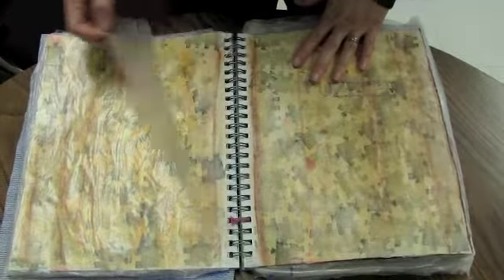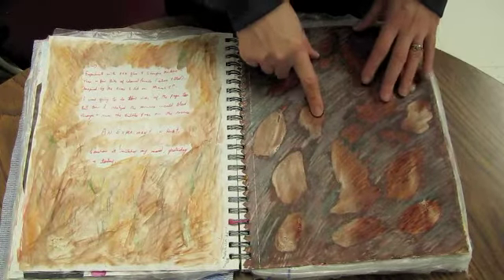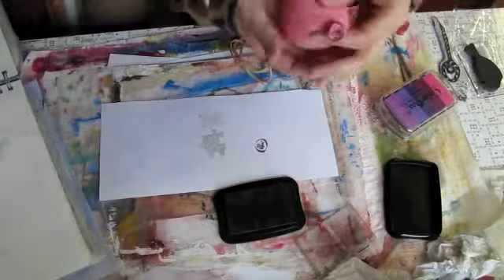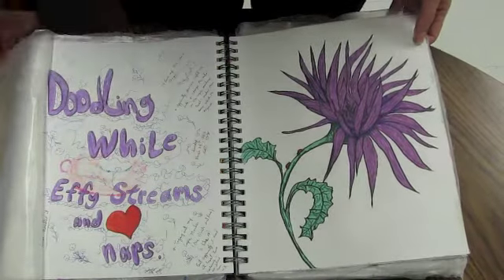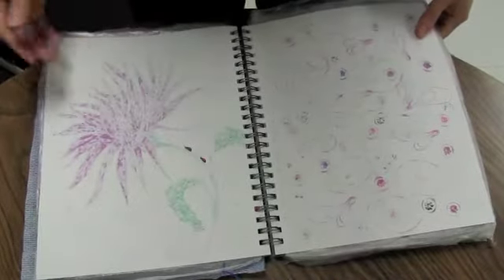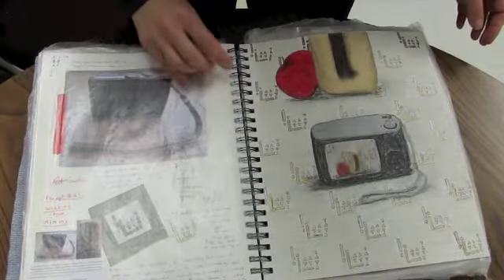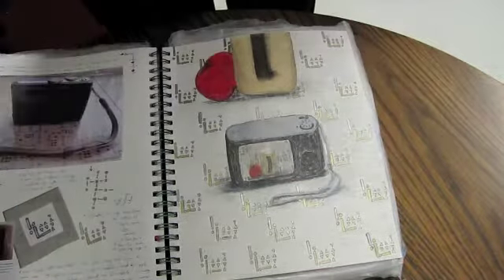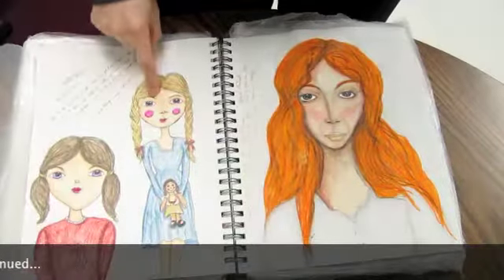2nd Art Journal Flip Part 2 of 5